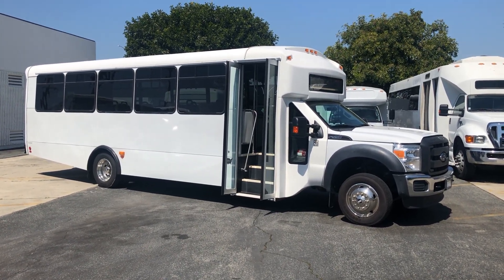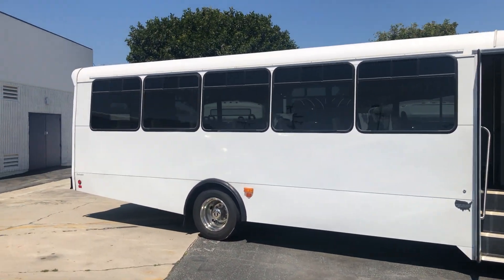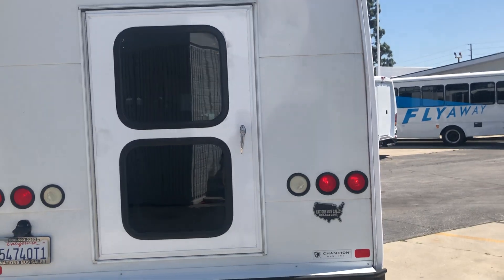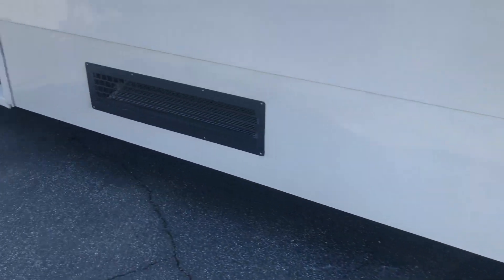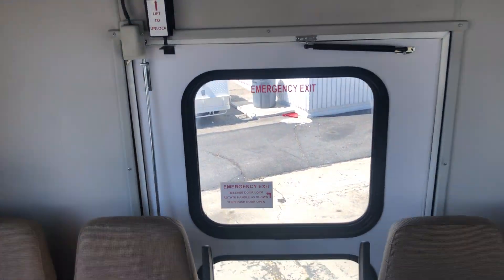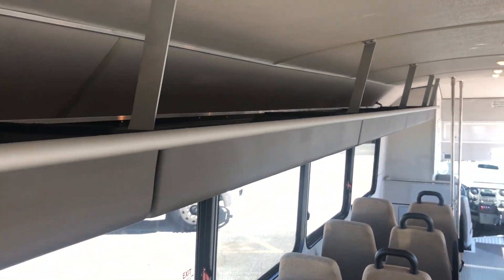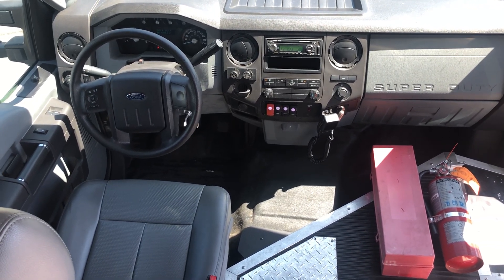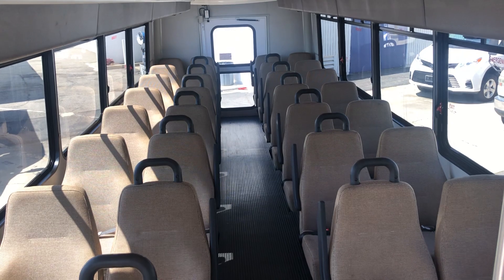2015 Champion Defender 330, Ford F550 Gas Chassis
This is a great late model shuttle bus.  Located in California and has always been operated in California.  Excellent Condition.

Engine: 6.8L V10
Automatic
Odometer: 92,985
Passengers: 32
Luggage: Overhead
Fuel Type: Gas
Location: Nations Bus Sales, Norwalk, CA

Options:
Electric Entrance Door
Exterior Key Switch
AM/FM/CD Player
High Back Reclining Seats
Hydraulic Brakes
Armrests
2 Point Retractable Seat Belts
Hand Held Mic in dash REI PA
Mor-Ryde Suspension
Wheel Covers
Back Up Alarm
92K BTU MAX A/C w Dual Compressors
65K BTU Heater
Lighted ID Sign
Safety Package
Auto Cloth Ceiling and Walls
Overhead Parcel Rack w Reading Lights